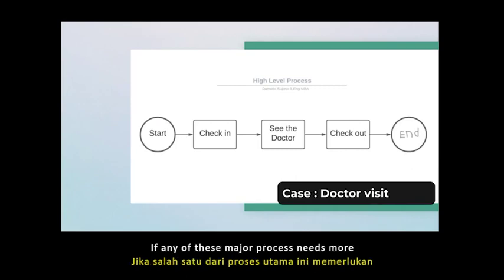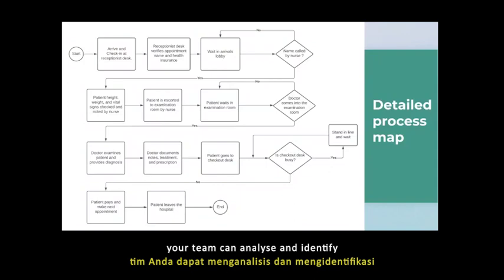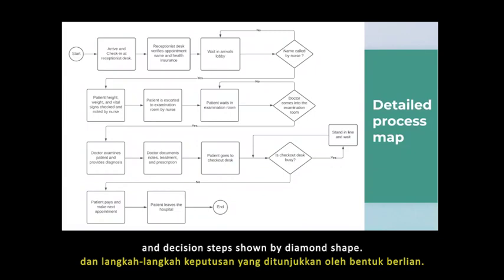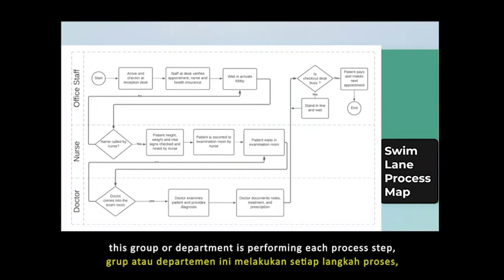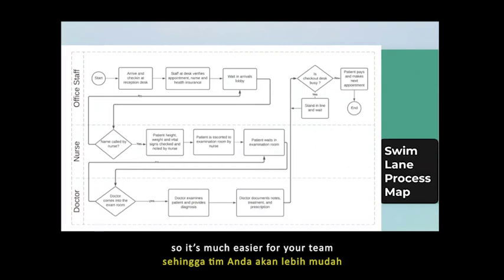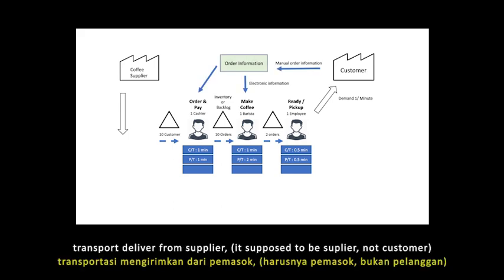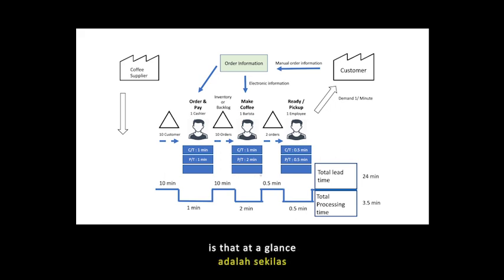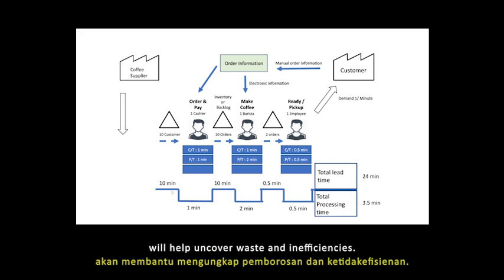Process mapping| Detailed Process Map | Value Stream | Swimlane | High-Level | Eng and Indonesia sub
This video gives the definition of process map. it refers to activities involved in defining what a business entity does, who is responsible, to what standard a business process should be completed, and how the success of a business process can be determined.

There are four types of process map in this video. Those include high level overview, Detailed process map, Swimlane process map and Value Stream.

Time codes:

0:17​ Six Sigma
0:50​ High level process map
1:48​ Example high level process map
2:28​ Detailed process map
2:47​ Example Detailed process map
4:07 Swimlane process map
4:34 Example Swimlane process map
5:47 Value Stream map
6:24 Example Value Stream map